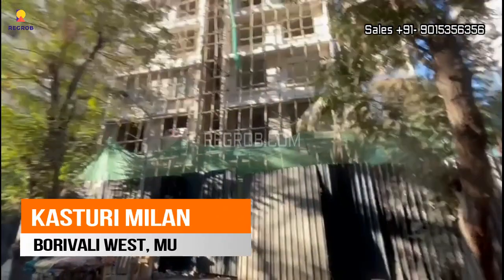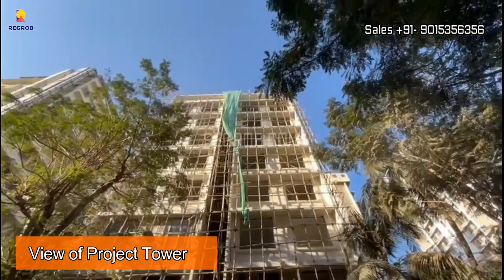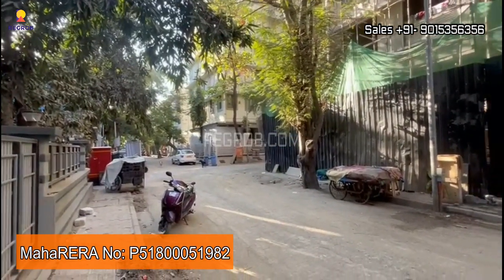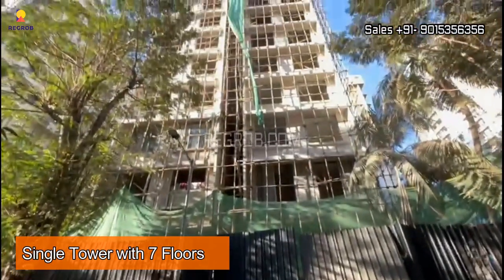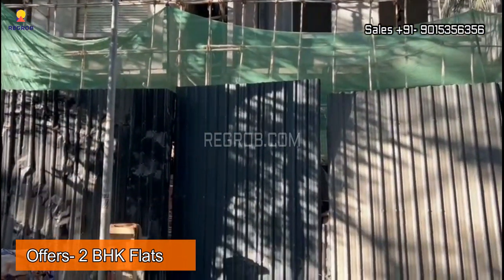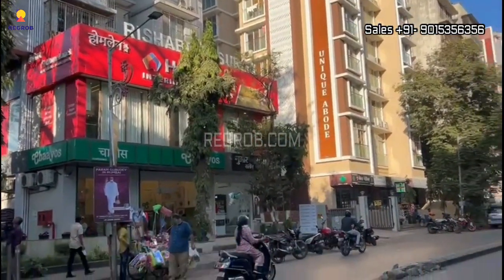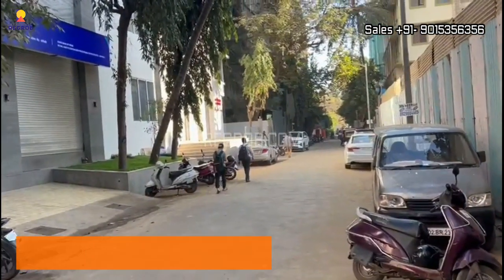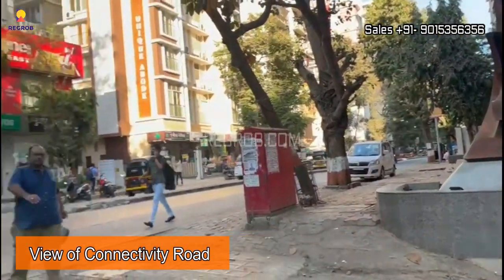Kasturi Milan | ☎+91-9015356356 | 2 BHK Flats For Sale in Borivali West Mumbai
☎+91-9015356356 | Kasturi Milan offers 2 BHK Flats For Sale in Borivali West Mumbai | Price starts ₹ 2.25 CR Onwards | Location Highlights | Reviews | Connectivity | Actual video

It has a variety of options in 2 BHK flats to choose from that too in a varied budget range. It is RERA Approved and The RERA registration number of this project is P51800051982.

Project Highlights:
• Project Name: Kasturi Milan
• Builder: H Rishabraj Group
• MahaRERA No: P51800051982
• Site Address: Kasturi Milan, Shimpoli, Borivali West
• Status- Under construction
• Total Towers: 1 with 7 Floors & 4 Flats Per Floor
• Configuration: 2 BHK Flats
• Possession- February 2025

Configuration & Pricing:

2 BHK
• Area: 726 Sqft | Price ₹ 2.25 CR
• Area: 738 Sqft | Price ₹ 2.26 CR
• Area: 810 Sqft | Price ₹ 2.47 CR

Location Highlights:

It is also very well-connected to various parts of the city by public transport network. Borivali West is well-connected to other parts of the city by road, which passes through the heart of this suburb. Prominent shopping malls, movie theatres, schools, and hospitals are present in the proximity of this residential project.